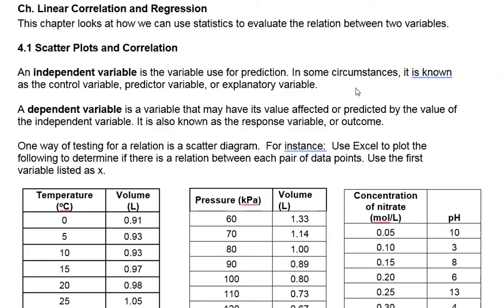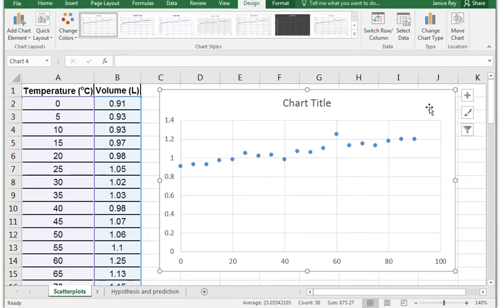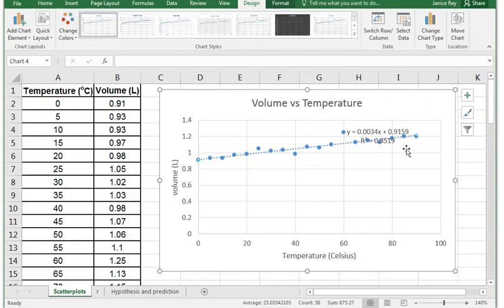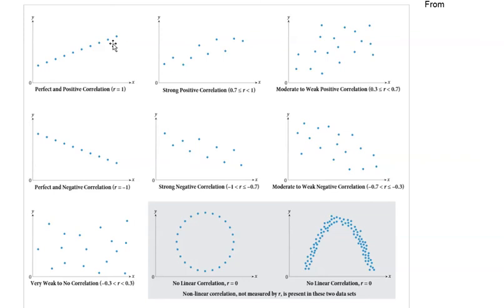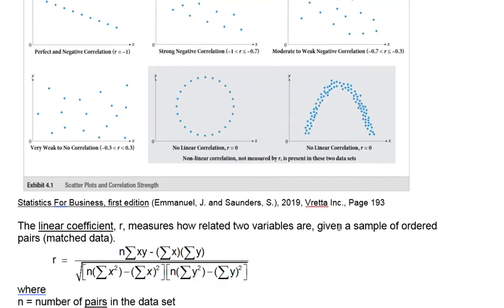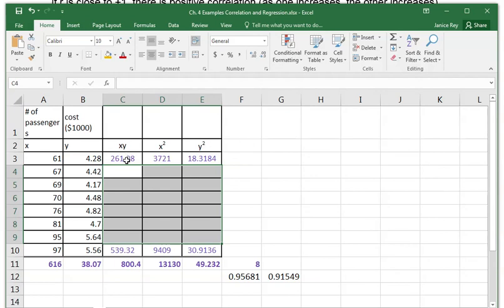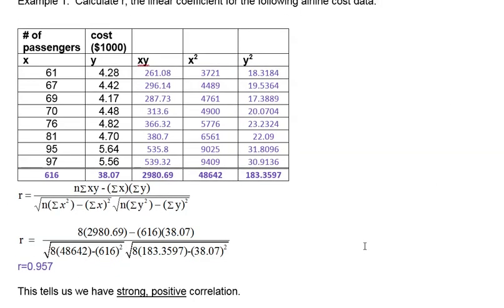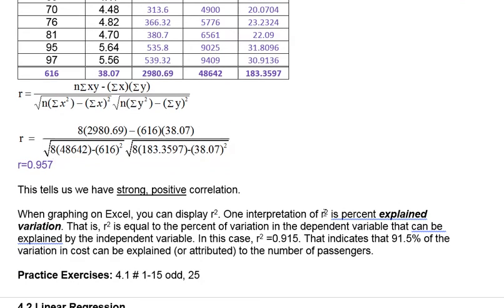Scatterplots and correlation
Statistics lesson on scatterplots and what they tell about correlation